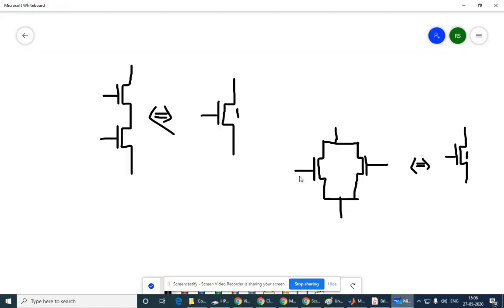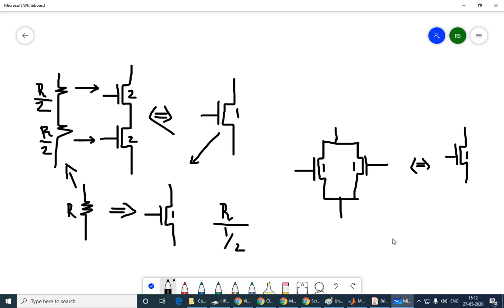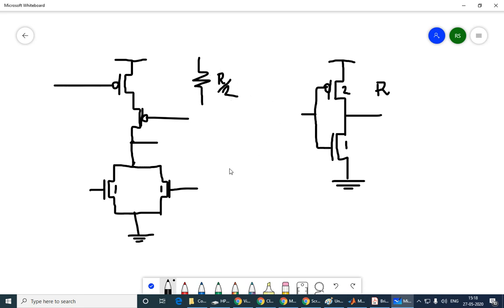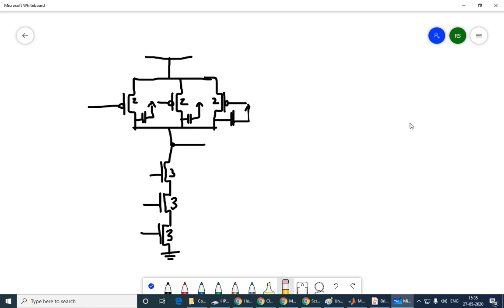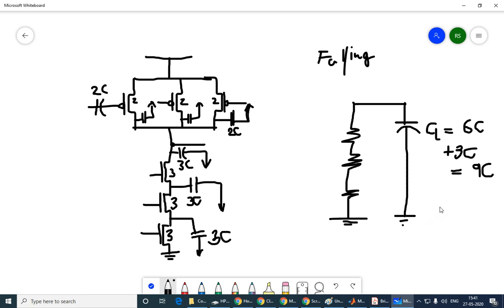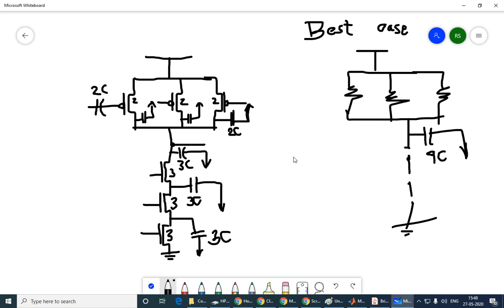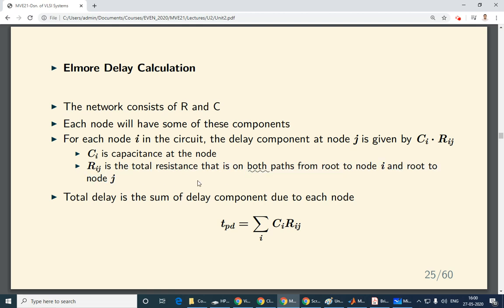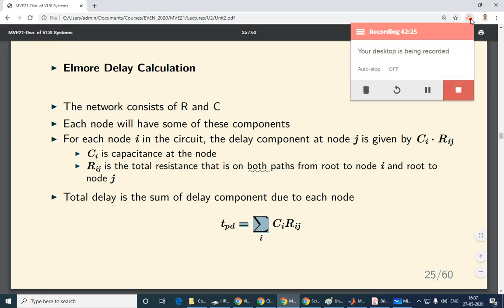Untitled: May 27, 2020 4:07 PM - 8